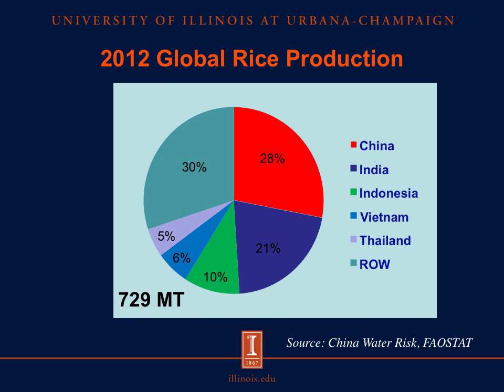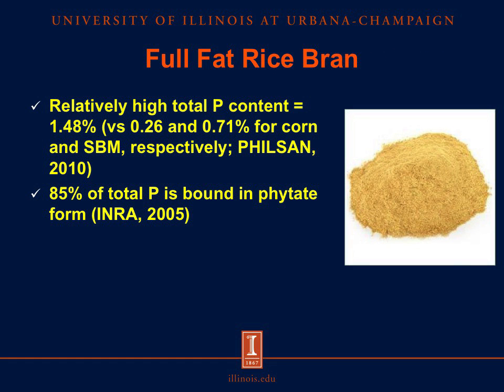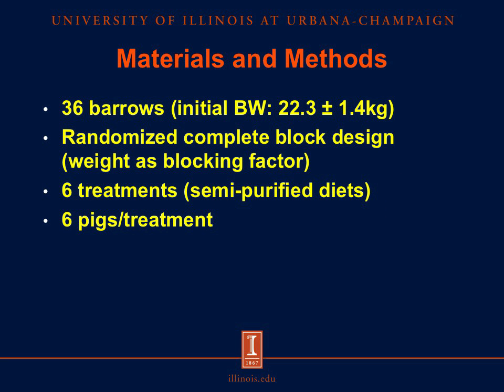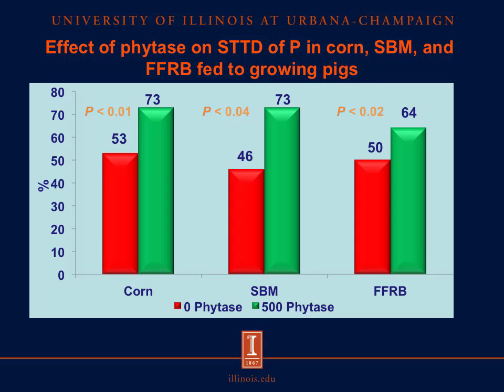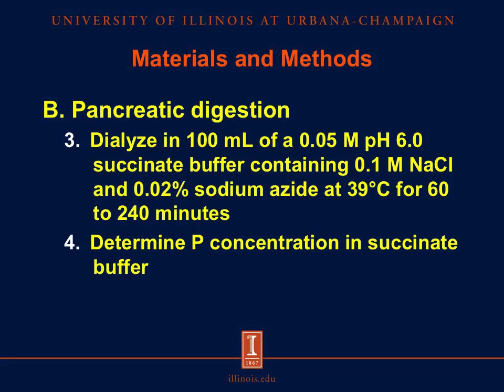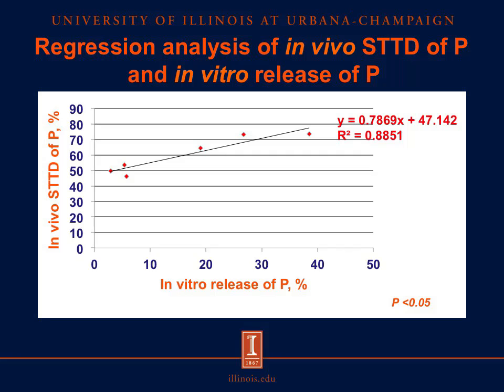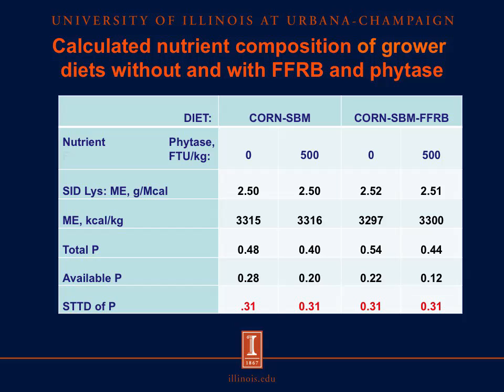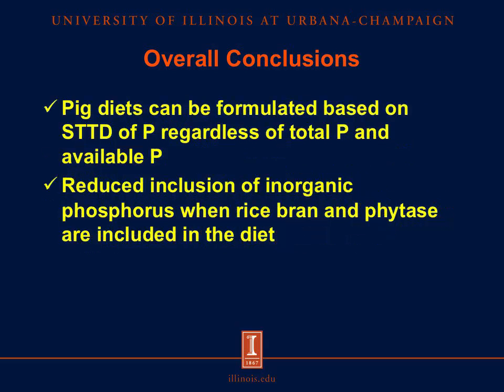STTD of phosphorus in rice bran with and without phytase supplementation in swine diets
Jerubella Abelilla, Ph. D. student in the Stein Monogastric Nutrition Lab, shares her Master's degree research on phosphorus digestibility in rice bran and how it is affected by phytase supplementation.

Jerubella would like to express her sincerest gratitude to Dr. Rommel Sulabo, former visiting professor from UIUC and currently a professor at the University of the Philippines at Los Banos and Dr. Stein of UIUC for making this project possible.